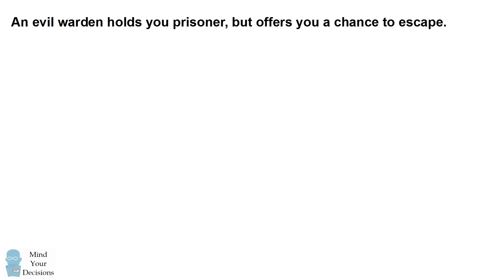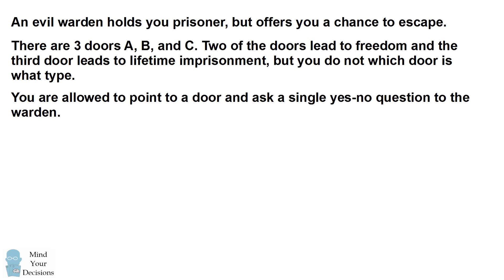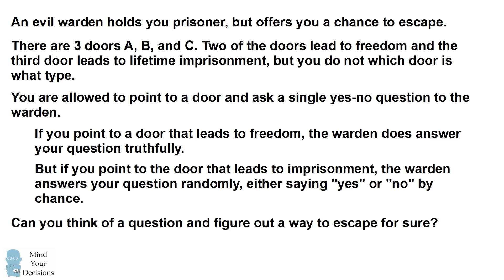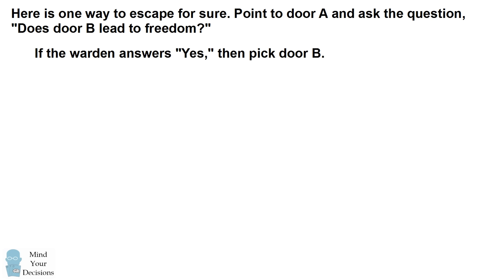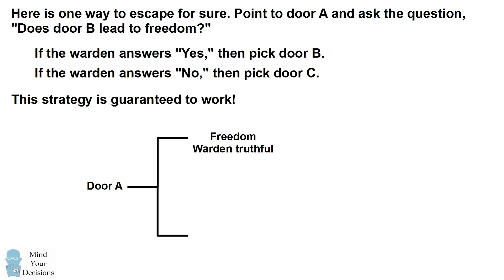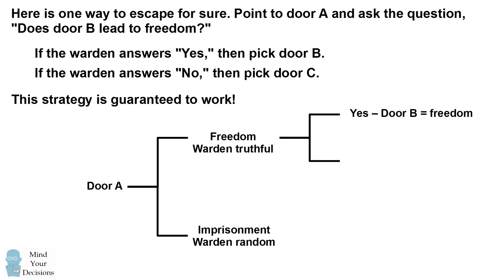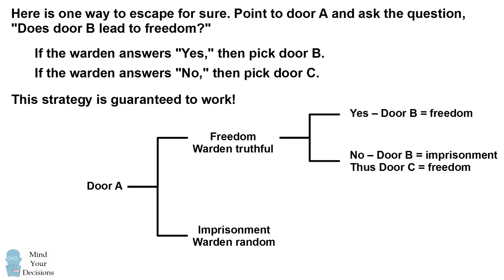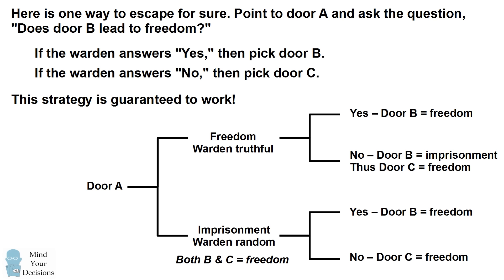The HARDEST Logic Puzzle Ever (Simpler Version): Two Doors To Freedom Riddle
An evil warden holds you prisoner, but offers you a chance to escape. There are 3 doors A, B, and C. Two of the doors lead to freedom and the third door leads to lifetime imprisonment, but you do not which door is what type. You are allowed to point to a door and ask a single yes-no question to the warden. If you point to a door that leads to freedom, the warden does answer your question truthfully. But if you point to the door that leads to imprisonment, the warden answers your question randomly, either saying "yes" or "no" by chance. Can you think of a question and figure out a way to escape for sure?

Source
This puzzle is a variation of the ace and jacks problem, a preliminary problem in the paper about “the hardest logic puzzle ever.” Boolos, George (1996). “The hardest logic puzzle ever”. The Harvard Review of Philosophy. 6: 62–65.